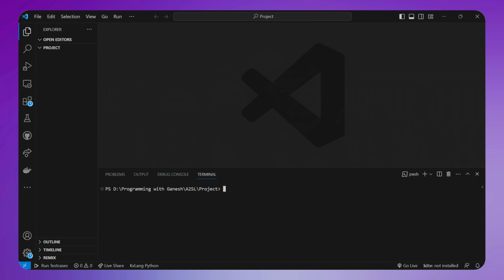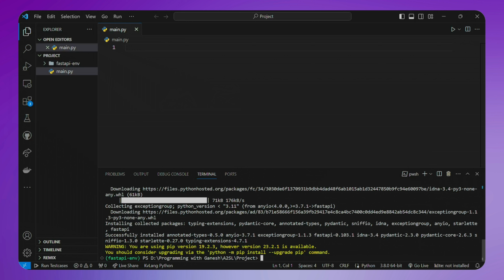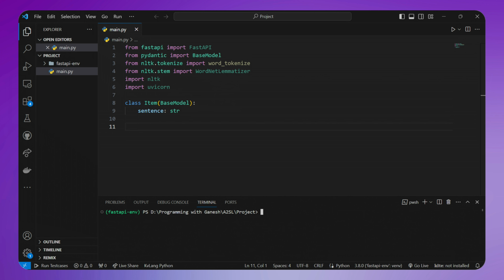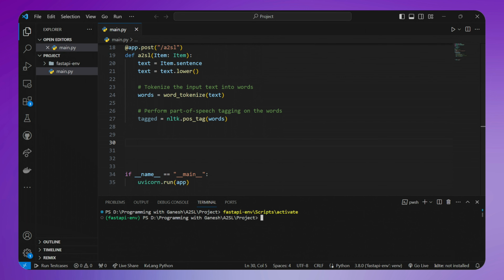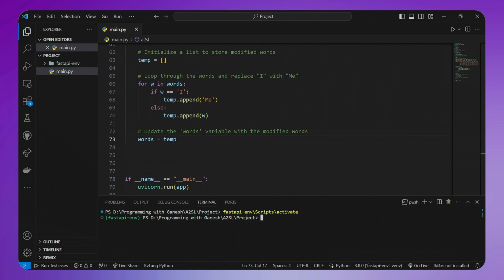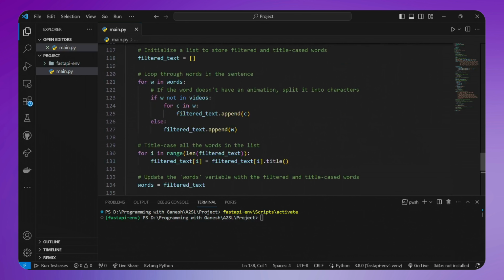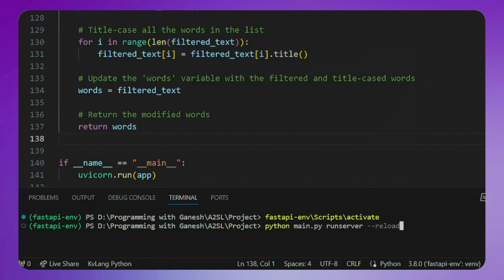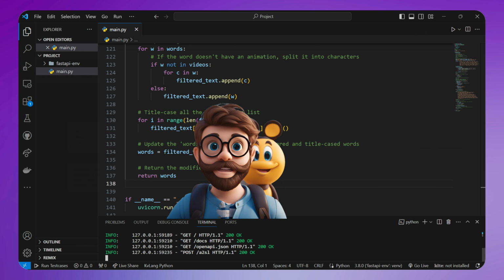Building an Audio to Sign Language Converter with FastAPI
🔊👐 Learn how to create a powerful Audio to Sign Language Converter using FastAPI! In this video, we've delved into the world of sign language conversion, from processing audio/text input to adapting it for expressive sign language animations. We've covered it all! Your feedback is vital! Let's make information more inclusive and accessible.

0:00 Introduction
0:52 Setup Virtual Environment
2:30 Install Dependencies
3:40 Import Libraries
3:52 Define Pydantic Model
4:45 FastAPI Instance
5:25 A2SL Endpoint
12:05 Run and Test API